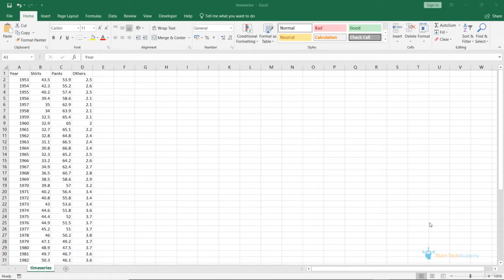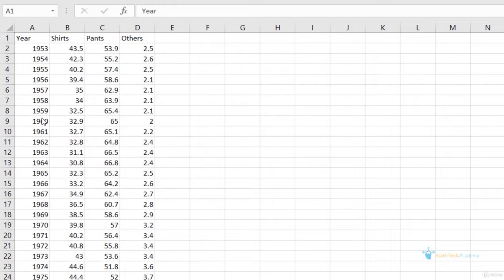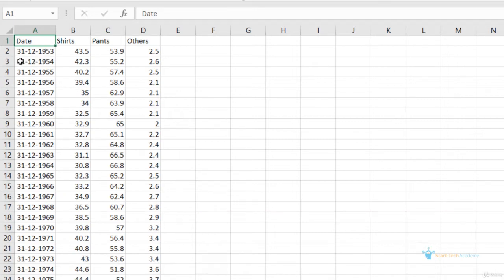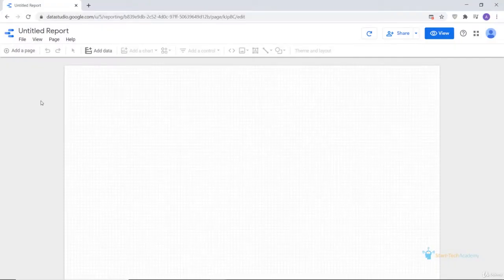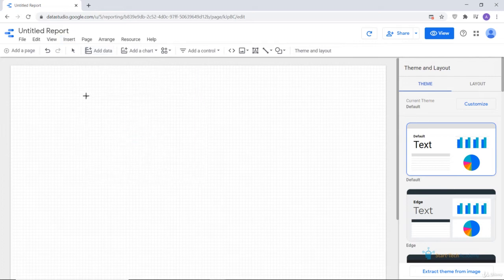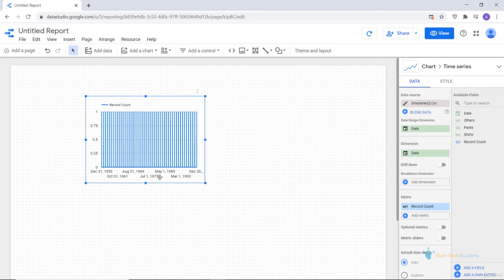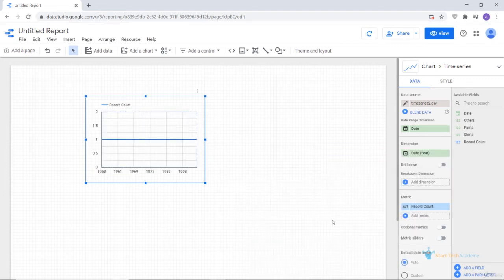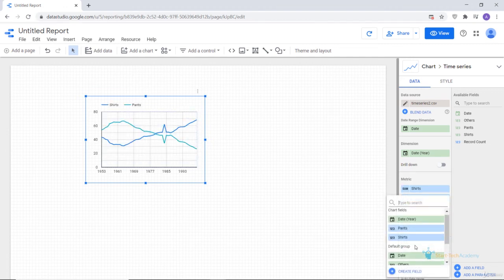Update to Time Series chart